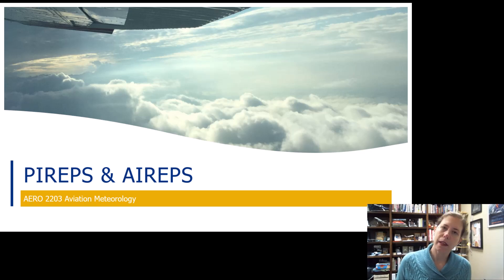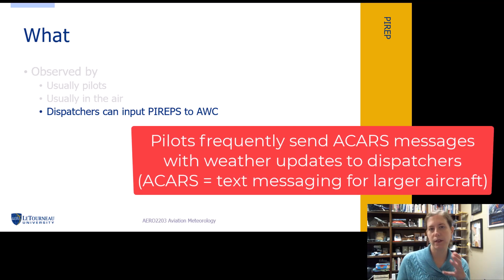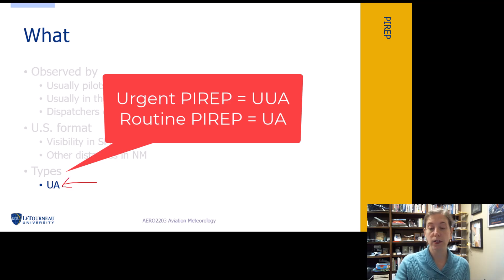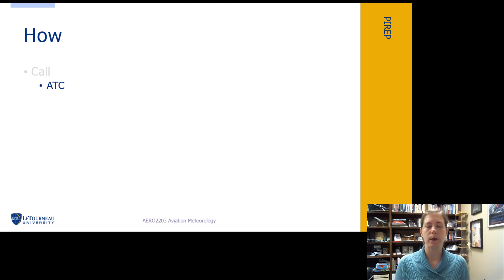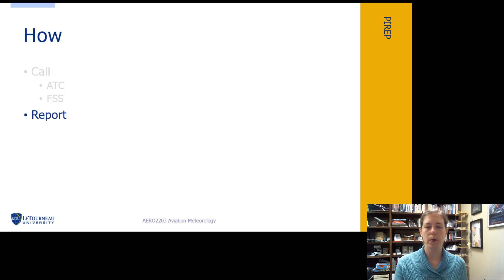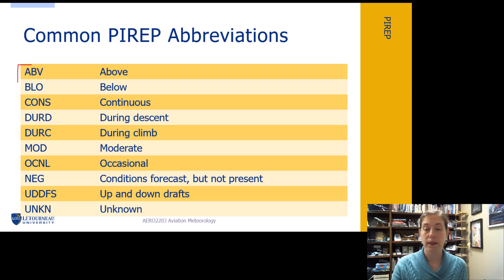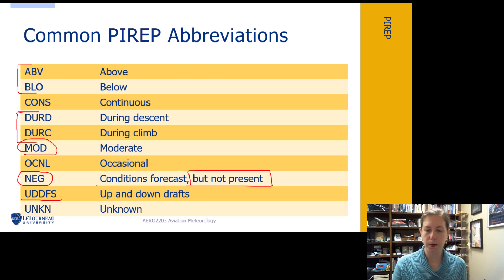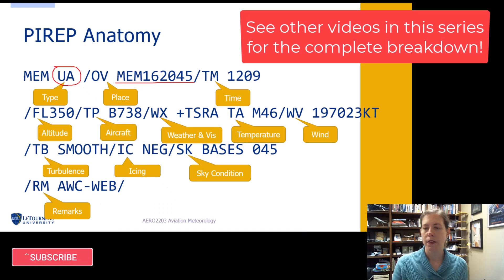PIREP & AIREP Basics Part 1: Why, How, UA vs UUA Pilots Aircraft Dispatchers Aviation Weather Flight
Do you know what everything in the PIREP actually means? This video breaks down PIREPs and AIREPs so you can learn the coding and important weather report information, especially for pilots and aircraft dispatchers. In my experience, some aircraft dispatch examiners and pilot examiners WILL ask about ALL parts of a PIREP during the aircraft dispatch oral and practical exams. It's great to be able to decode all parts of a PIREP (or AIREP), and some of them give helpful data for pilots and dispatchers.
Check out my study & decoding guides (PDF files on my website) to help you understand and learn to translate remarks and learn the codes used in PIREPs and METARs (click link for METAR Decoding)
Videos in this series:
Other links mentioned in these videos:
AIM (from FAA.gov) specific to icing and turbulence reports (Chapter 7)

METAR Basics Part 6: More Remarks & Codes - Pilots, Aircraft Dispatchers Aviation Weather Flight

PDF METAR Study Guides